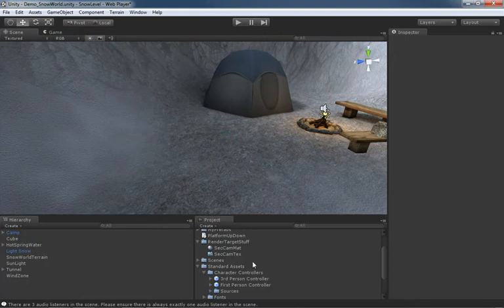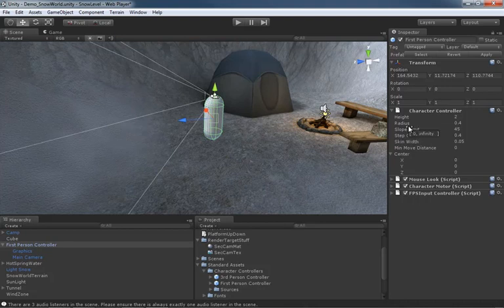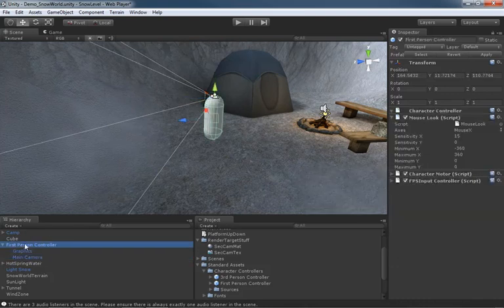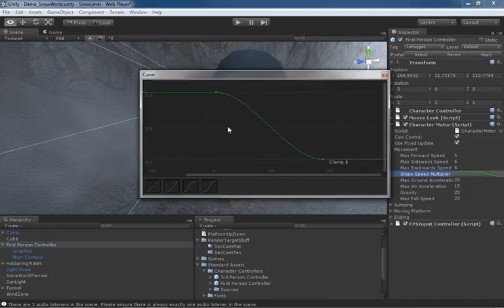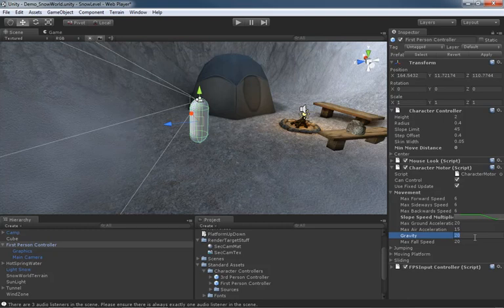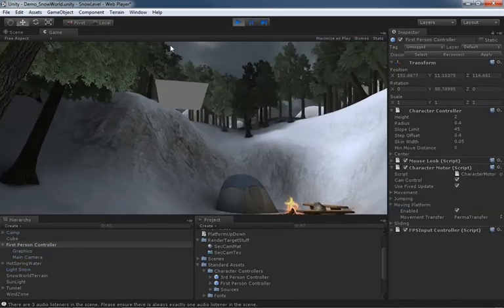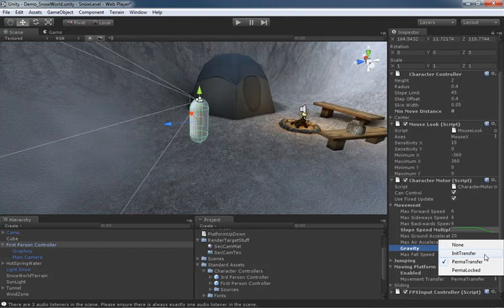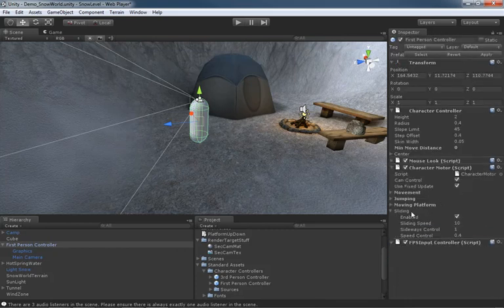🔴 First-Person Controller • Character Controllers • Unity Game Dev • Unity Fundamentals • (Pt. 128)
Learn Unity Game Development for Beginners - Character Controller - First-Person Controller.

In this video we take a look at the first-person controller that is included with Unity, discussing its setup and how to go about tweaking its settings.